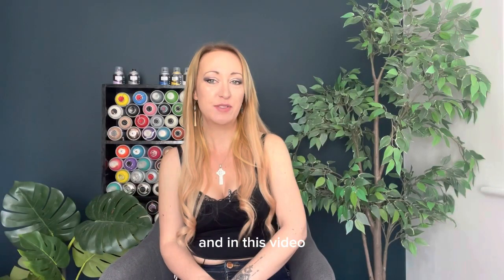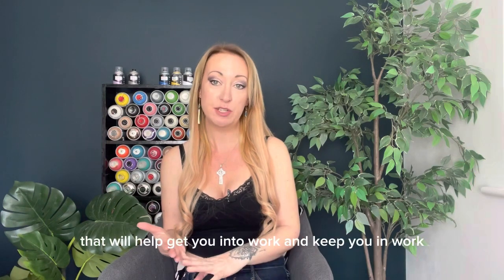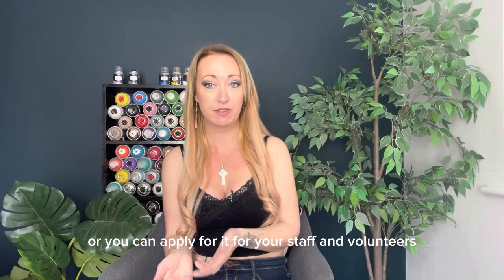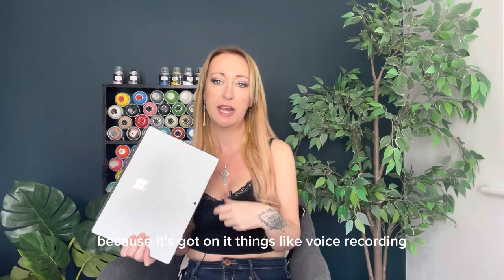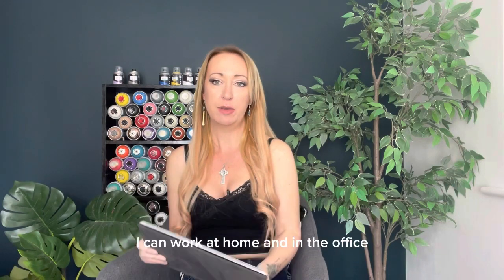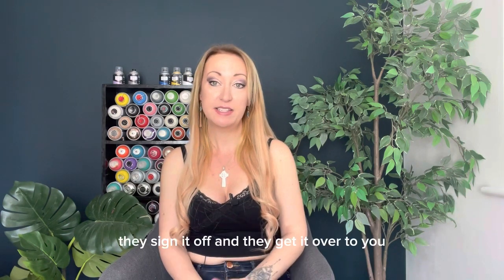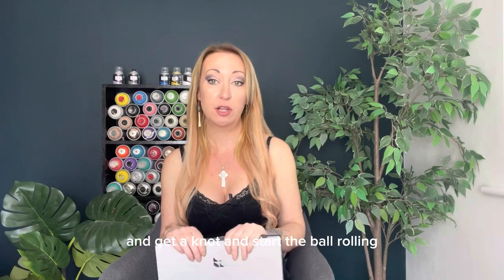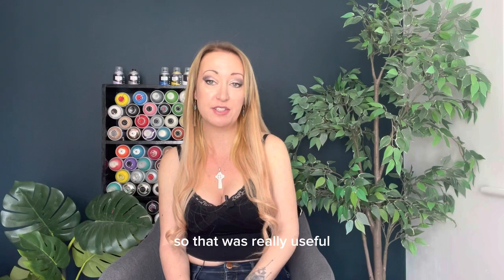Access to work grants (UK). Get a free laptop & more if you are neurodivergent or have a disability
For more on access to work grants see the UK government

I have an online course ‘how to set up a cic and get funded in 4 months’

My membership includes my masterclasses, zoom groups with our supporting cic community and 1 to 1 mentoring. From just £6pm

Also join my cic support group on Facebook

00:00 intro
00:45 what is access to work
03.20 how to apply